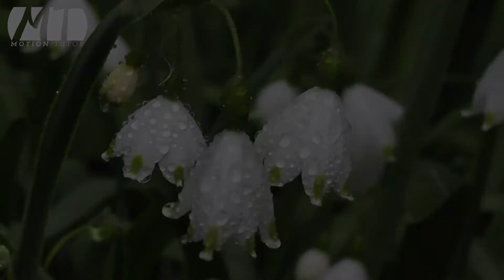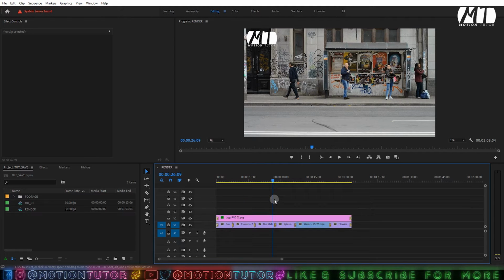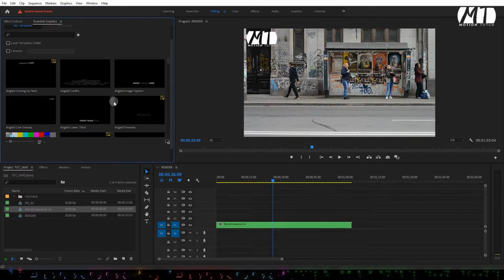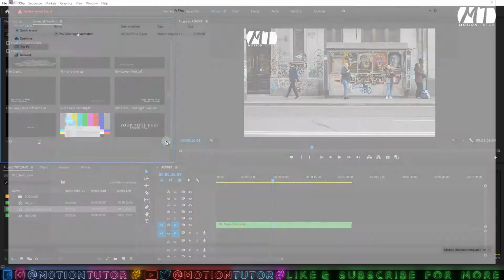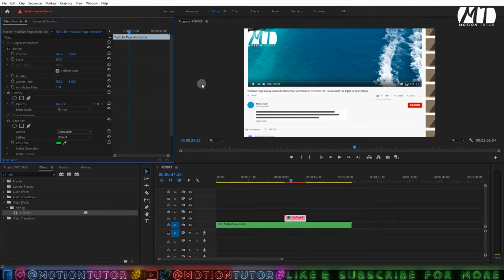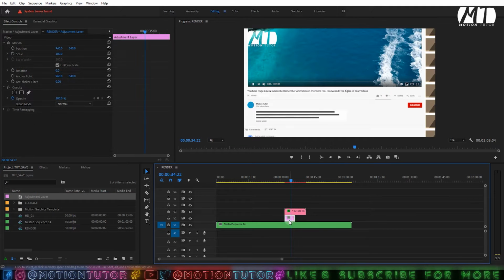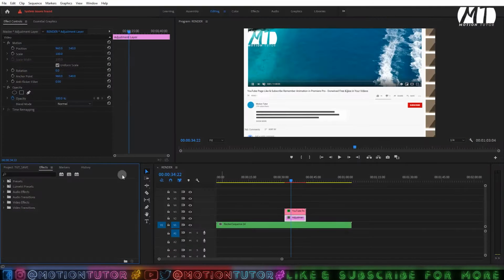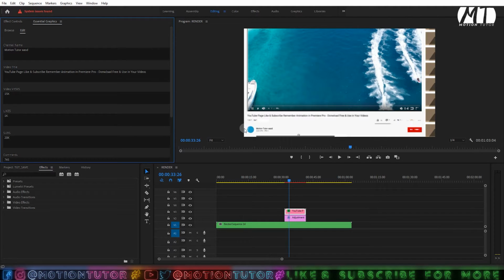YouTube Page Like & Subscribe Remember Animation in Premiere Pro - Free Download & Use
Hello Guys I hope you enjoy this tutorial let me Know about next tutorial Topic and also leave a like and comment and tell me is this tutorial helpful for you? & Thanks you so much guys for watching and i will catch you in Next one BYE BYE.